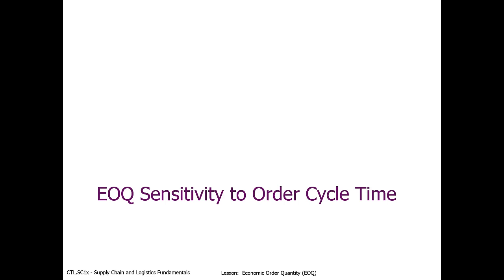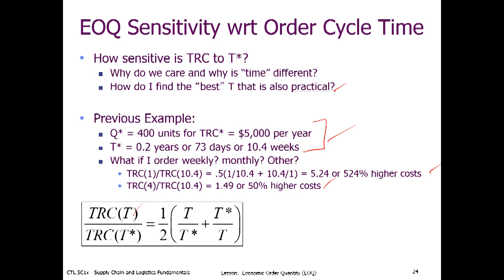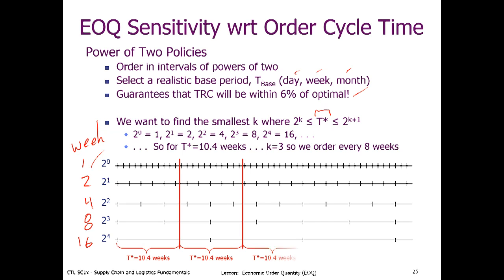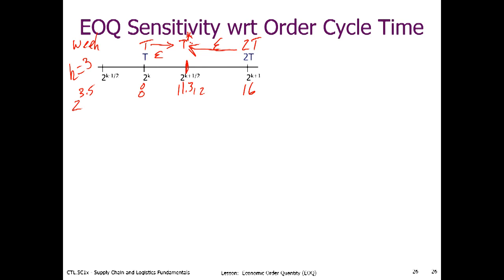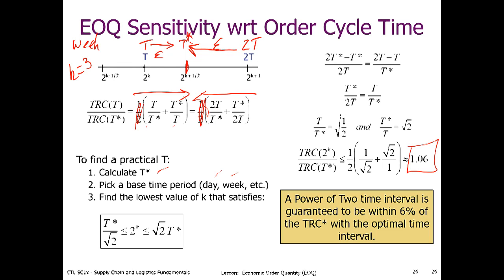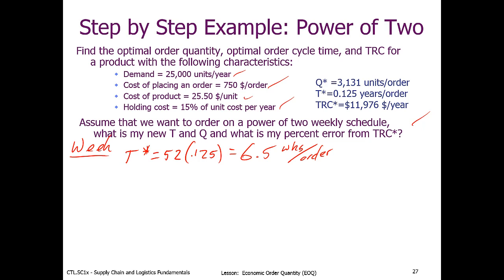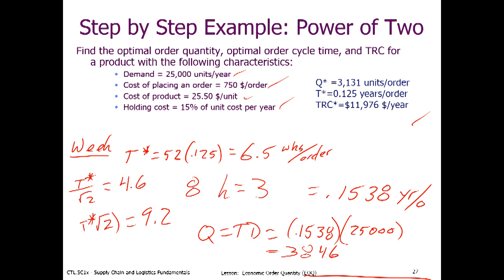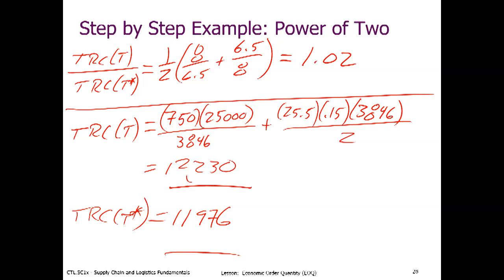MIT supply chain management video 6:7